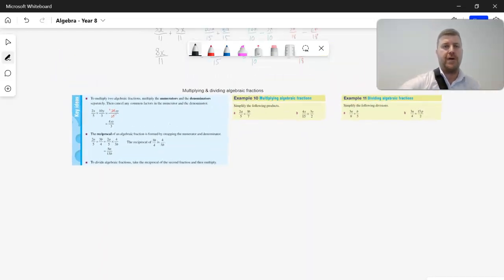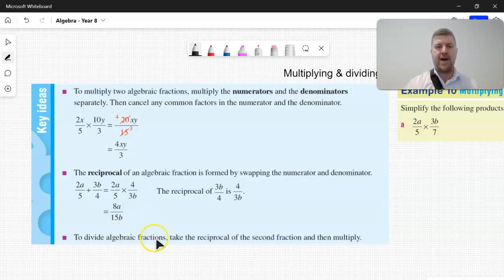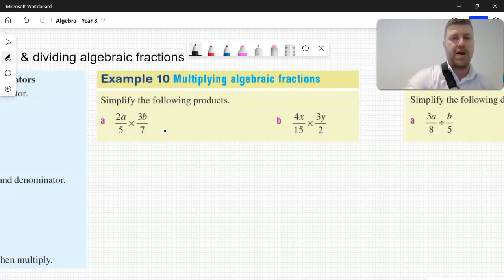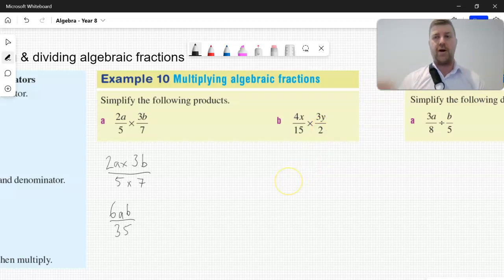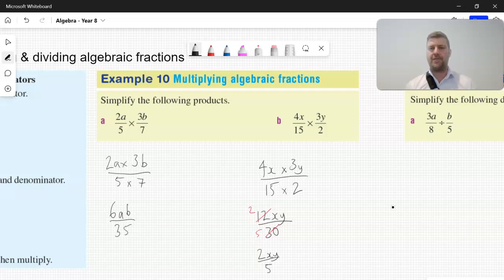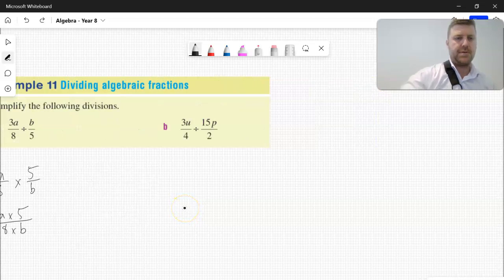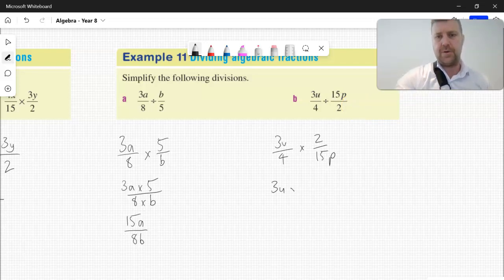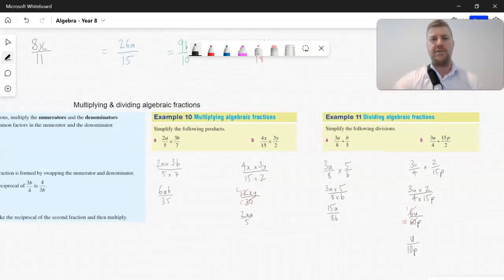Multiplying & dividing algebraic fractions